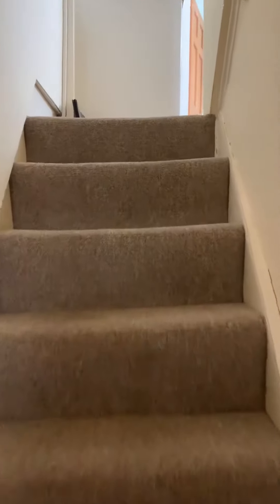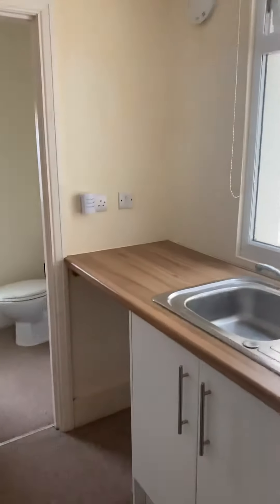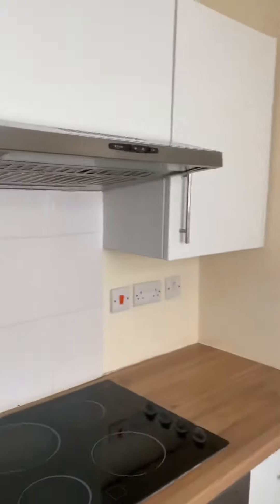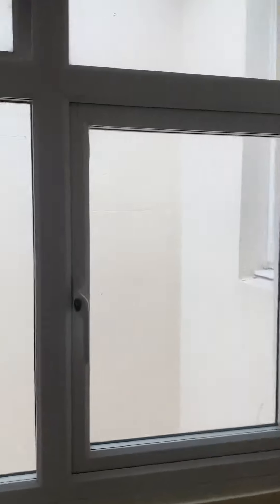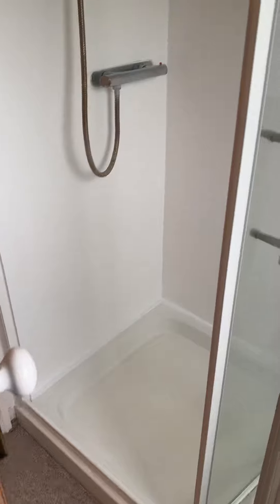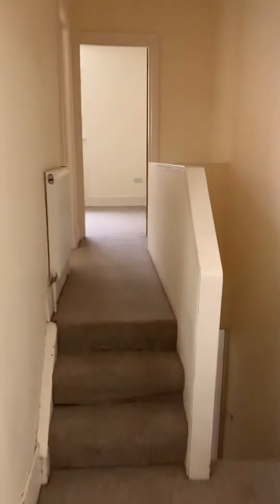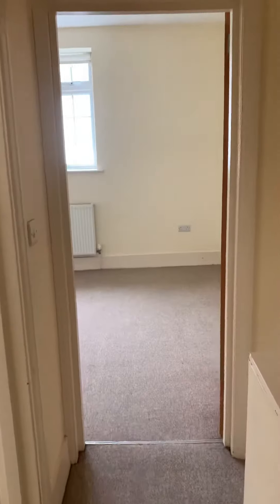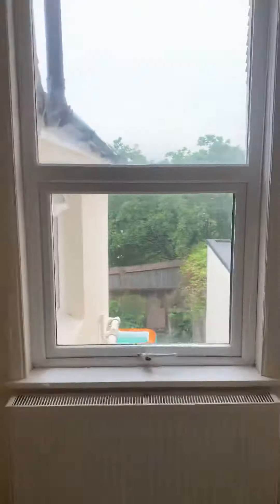Belgrave St, Brighton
One bedroom flat, Belgrave St, Brighton